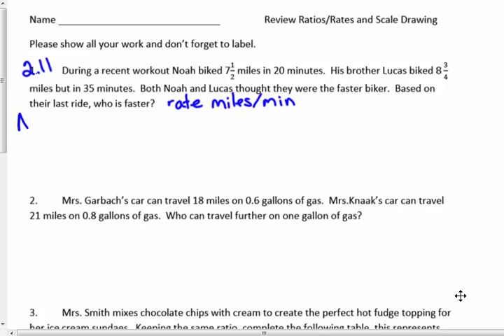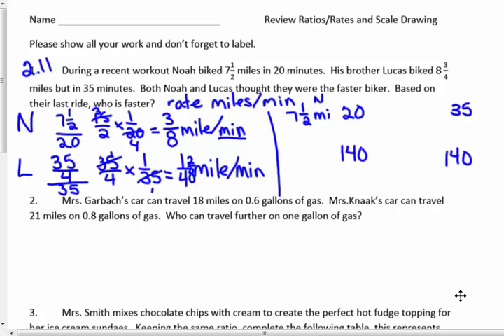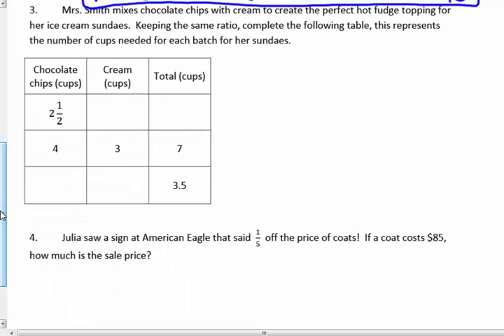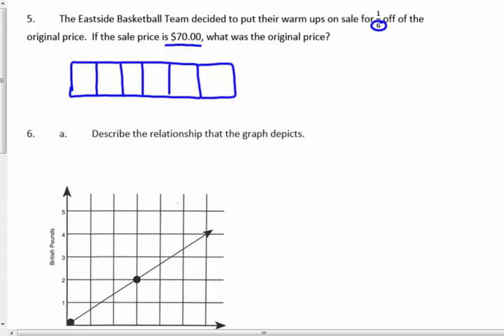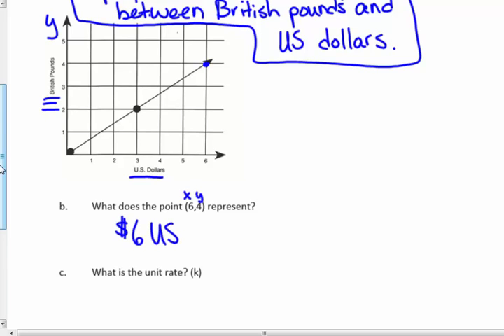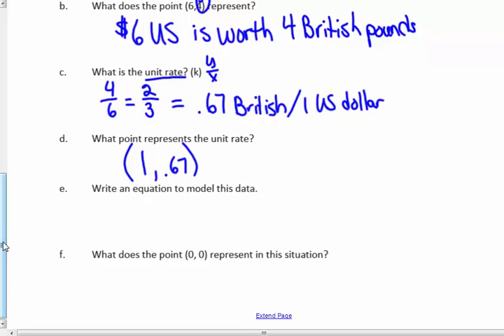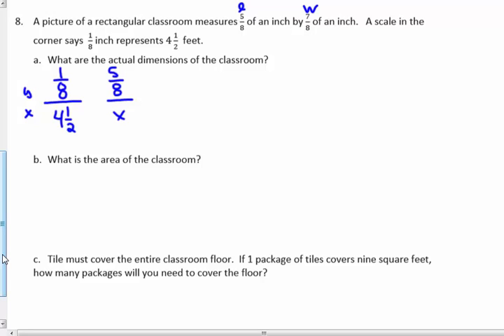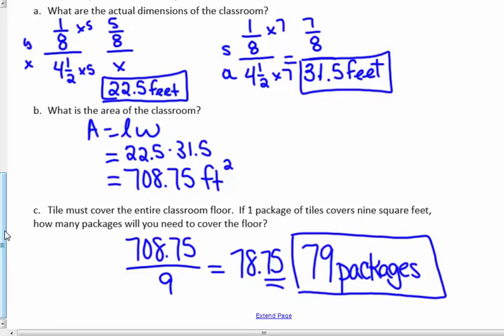Review for Ratios, Rates and Scale Drawings TEST